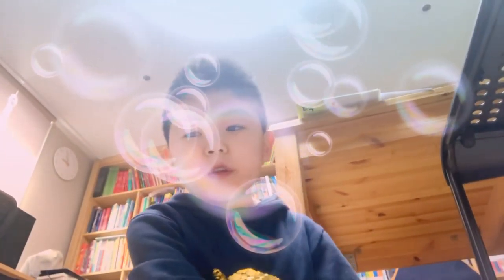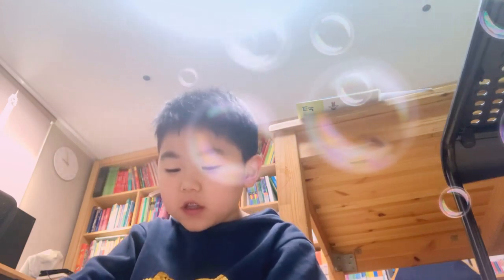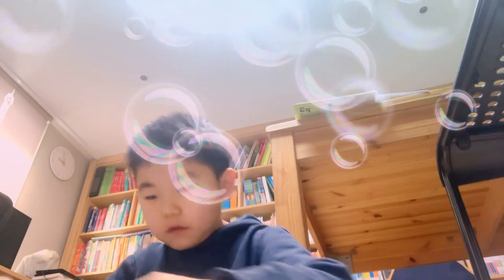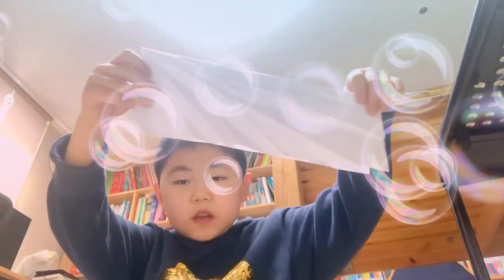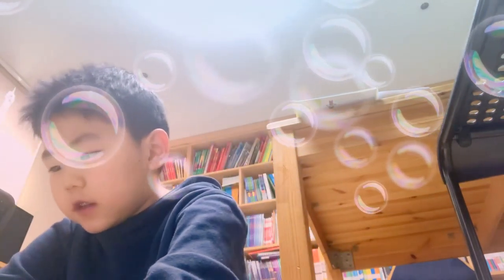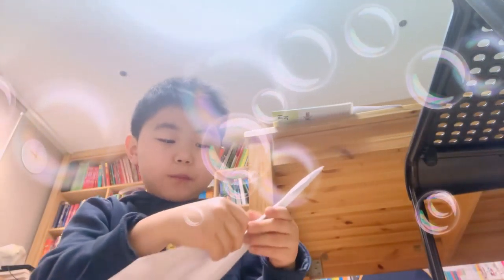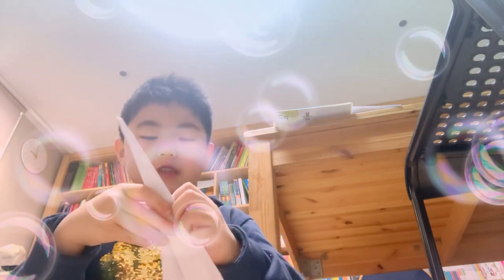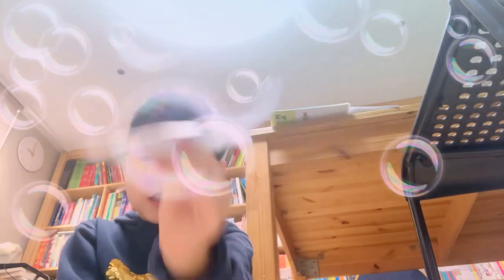Awesome paper airplane (fire arrow)